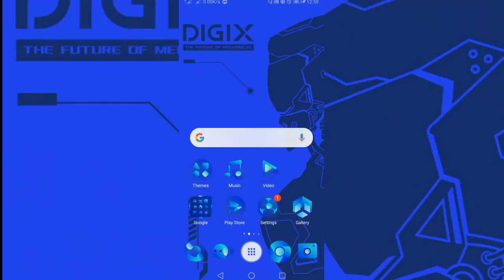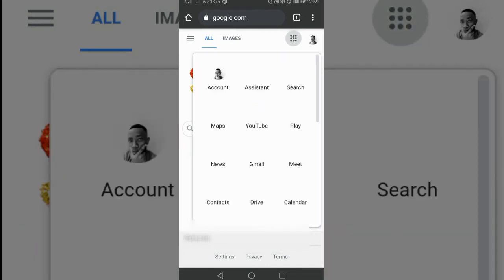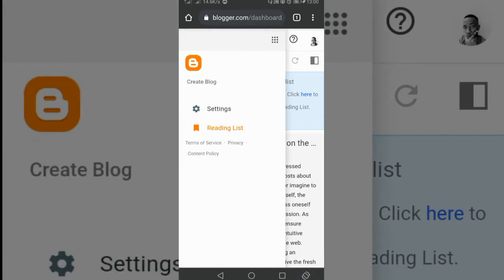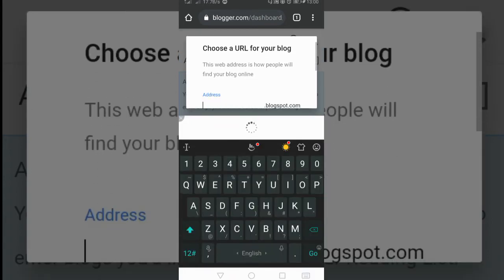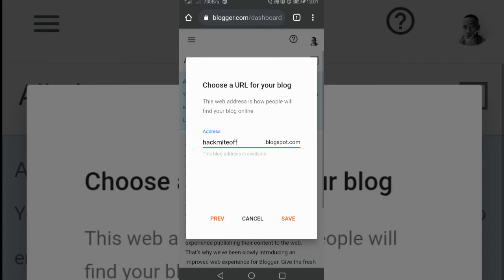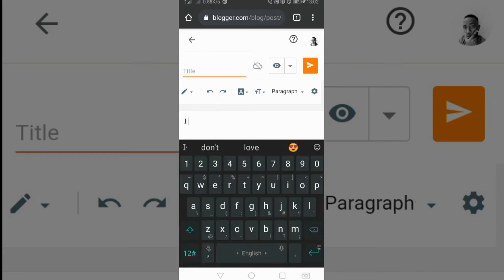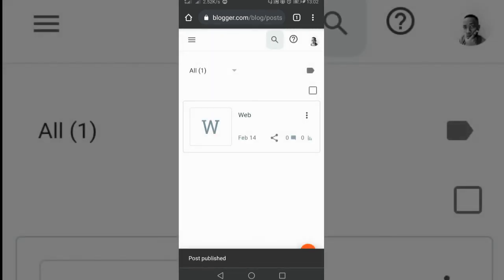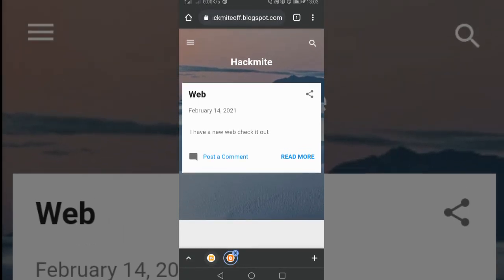How to make a website for free with no coding skills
If you think you can't make a website by yourself well think again it's easier than you think

So many people nowadays want websites to market their business or maybe other things but making one may seem as a hard thing to do but actually.

You can make one right now without you having to learn coding skills or pay someone to do so. So if you watch the full you will be able to make and awesome website without you having to pay someone to do it or rent one and it will accessible to all search engines.

How read deleted whatsapp messages without Mod versions of whatsapp

How to get iMessage features on Android no root

How to watch movies for free on Netflix

how to download stock images for free

how to know if someone accessed your apps and for how long they did it

How to start a blog and make money
Make money with blogger
build a website
free websites
how to make a blog 2021
how to make money with blogger
how to start a blog
no coding skills